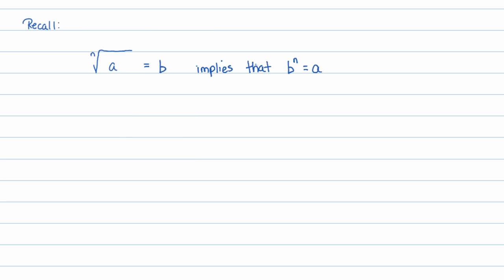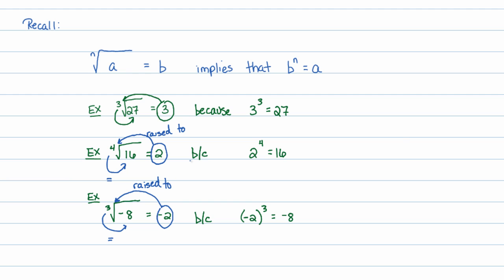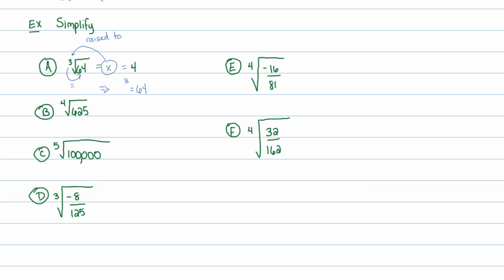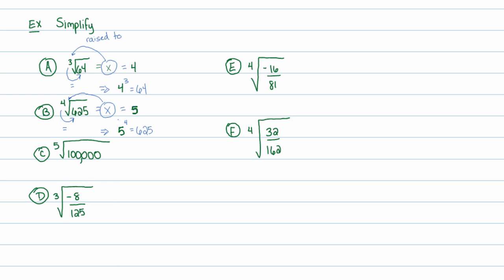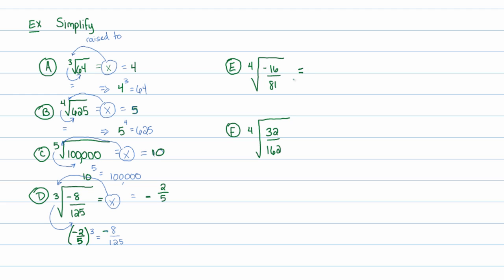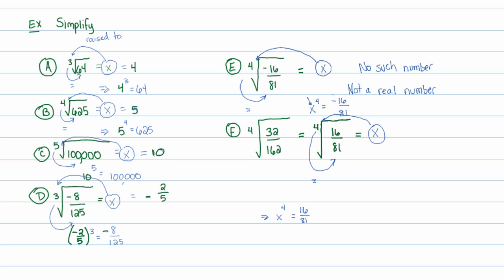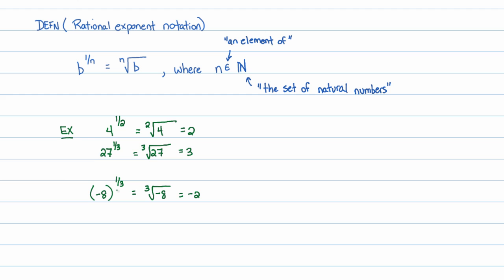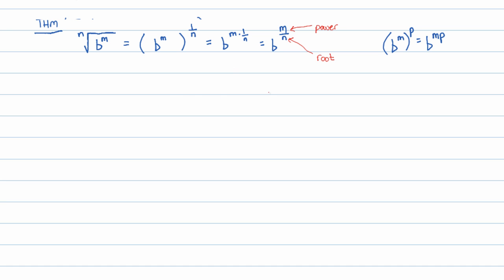.Lecture: An Introduction to Rational Exponents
In this video, I review radical notation and introduce the concept of rational exponents.  I save actual computations with rational exponents for the next video.